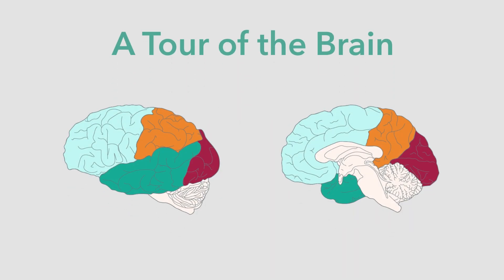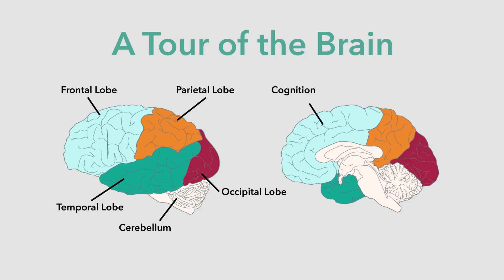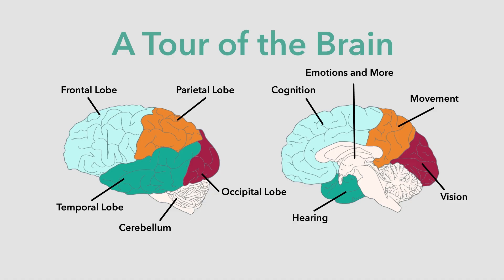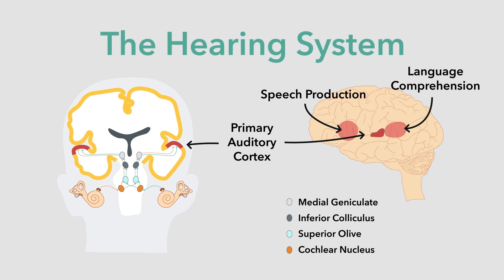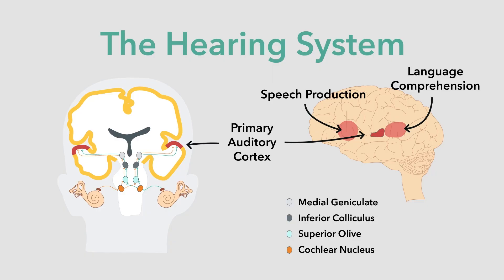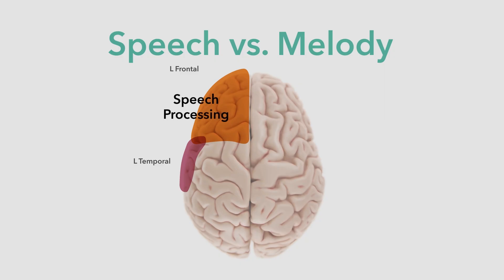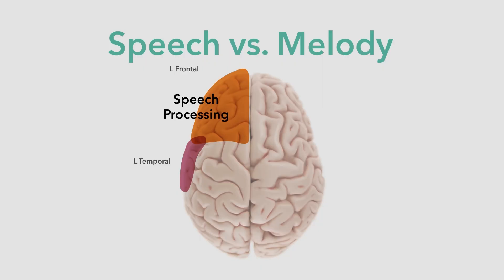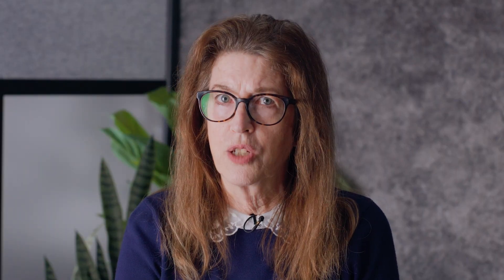Music & Neuroscience: Speech vs. Melody (Lesson 1) | Susan Rogers | Berklee Online 3/26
In these lessons from Berklee Online’s Music and Neuroscience course, Susan Rogers explores how your brain processes music—and why it sparks powerful emotional responses. By understanding how music evokes emotion, musicians can connect more meaningfully with their audience while also enriching their own appreciation of the craft. Our brains have different structures that receive signals from the nervous system, identifying speech, sound, and rhythm. Rogers explains how when we sing or listen to a song we like, the chemical reactions in our brain release dopamine, encouraging us to keep listening. The 26 videos of this course reveal why we like certain songs by analyzing perception across musicians and non-musicians, cultural influences, metrical structures, and tonality. All of these factors show that every emotional response is unique, as it also depends on internal and external conditions such as when (and with whom!) you are listening.

Rogers tells musicians that our nervous system enjoys a balance between familiarity and novelty, explaining that pop music and hit songs tend to be liked the most because they generally contain a familiar aspect along with an innovative element. Music not only causes emotional reactions, but also automatic physiological responses such as chills, which are often correlated with unexpected elements inside a song. Rogers says that we are most likely to like a song when it meets our expectations, as our brains like to anticipate melodies or rhythms based on our memory of past songs. When we like a song, our brain creates a template of the type of music we tend to like, which we remember each time we listen to something new. This course emphasizes that music is used for bonding and can be an identification of culture and identity, providing a sense of belonging. With these teachings, Rogers hopes to help musicians deepen their appreciation for music and inspire them to innovate.

ABOUT SUSAN ROGERS:
Susan Rogers holds a Doctorate in Psychology from McGill University (2010), where she studied music cognition and psychoacoustics under researchers Daniel Levitin and Stephen McAdams. Her research focuses on auditory memory, the perception of musical signals, and the influence of musical training on auditory development. For two decades prior to her science career, Susan was one of the world’s few women known for her work as a record producer, engineer, mixer, and audio electronics technician. Career highlights include five years (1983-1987) as staff engineer for Prince, producing hit singles for diverse artists such as Barenaked Ladies, David Byrne, Robben Ford, Jeff Black, and Rusted Root, mixing hit singles for an equally eclectic list including Tricky, Michael Penn, Toad the Wet Sprocket, and Tevin Campbell, and engineering for a host more. Susan is a professor at Berklee College of Music in the departments of Music Production & Engineering and Liberal Arts, and is the director of the Berklee Music Perception and Cognition Laboratory. In 2012, she was awarded the Distinguished Faculty Award, Professional Writing and Music Technology Division. In tandem with business partner and former student Matthew McArthur (Berklee ’10), Susan launched Boston’s first not-for-profit recording studio, The Record Company, to offer low-cost recording facilities to area musicians and free music technology instruction to area teens.

About Berklee Online:
1-866-BERKLEE (US)
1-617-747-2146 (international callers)